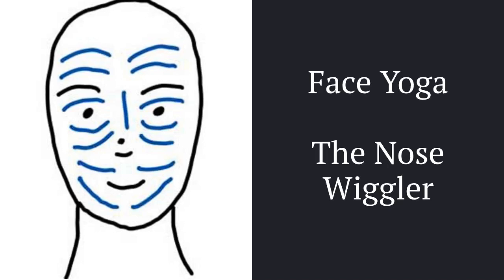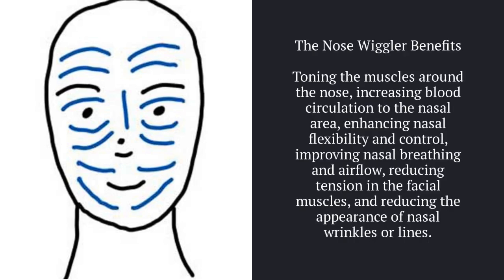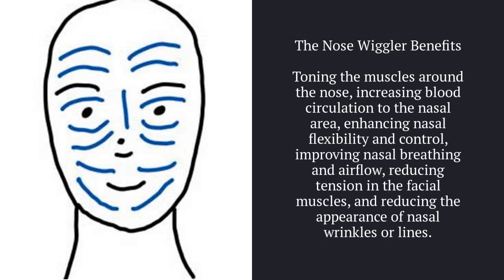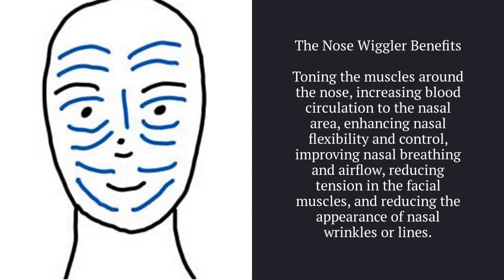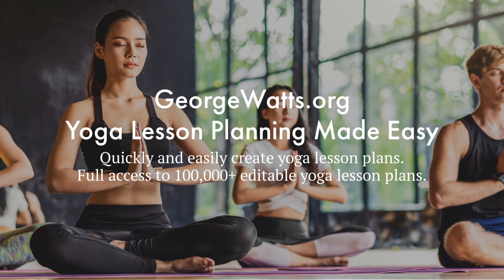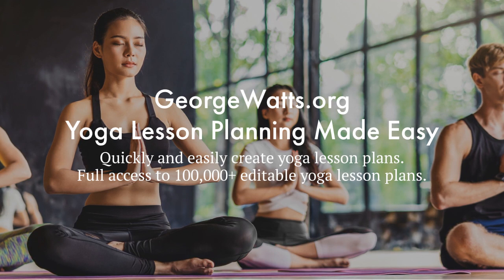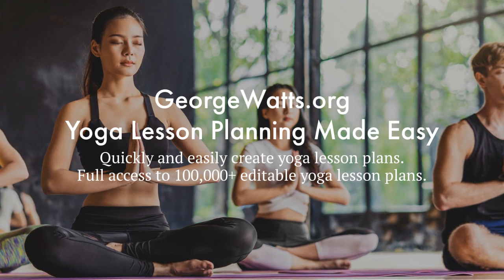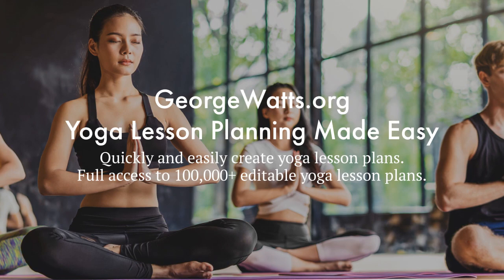Face Yoga Exercise to tone the muscles in the eyebrow area: The Nose Wiggler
Here are the benefits of The Nose Wiggler Face yoga exercise:

* Strengthening and toning the muscles around the nose.
* Increasing blood circulation to the nasal area.
* Enhancing nasal flexibility and control.
* Improving nasal breathing and airflow.
* Promoting relaxation and reducing tension in the facial muscles.
* Can help to reduce the appearance of nasal wrinkles or lines.

for 50 simple and effective Face Yoga exercises that can help tone and strengthen the muscles in your face, reducing the appearance of fine lines and wrinkles while promoting relaxation and stress relief.

- Discover why 1294 yoga teachers, 73 yoga teacher trainers, and 293 yoga teacher trainees use my Online Yoga Genie Lesson Planner.

Online Yoga Lesson Planner
Includes 100,000+ downloadable yoga lesson plans